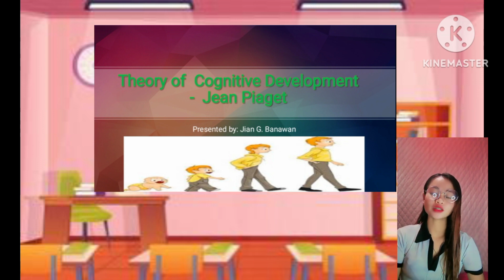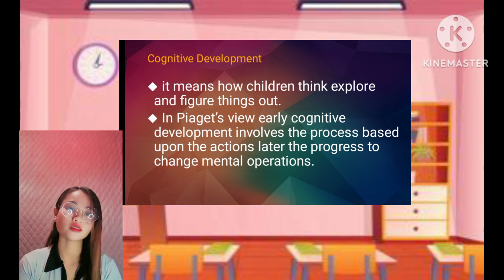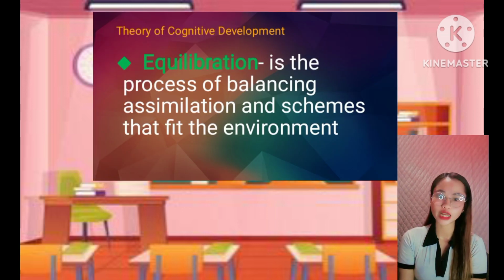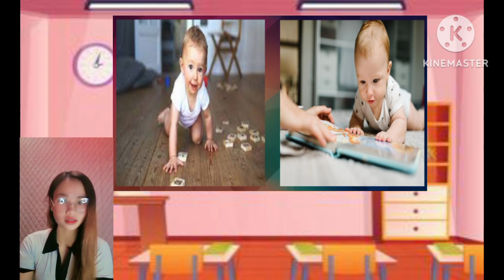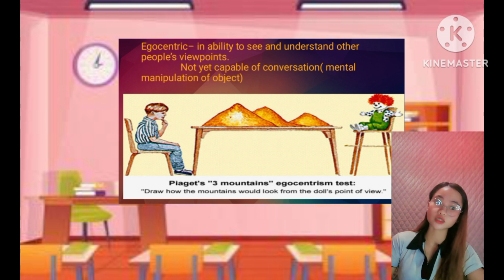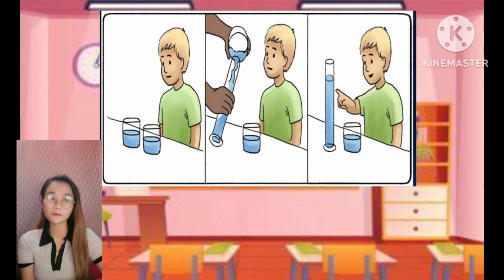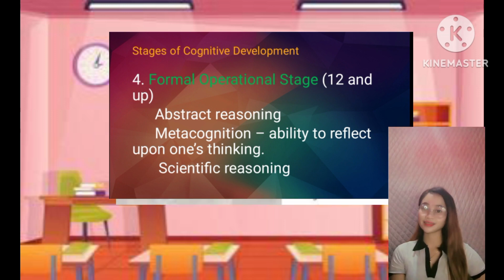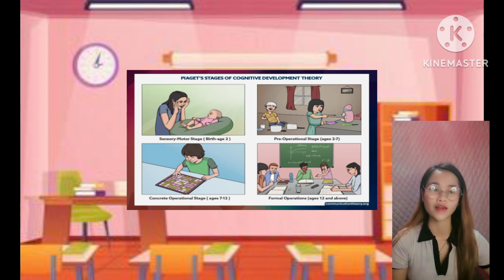Cognitive Development -Jean Piaget